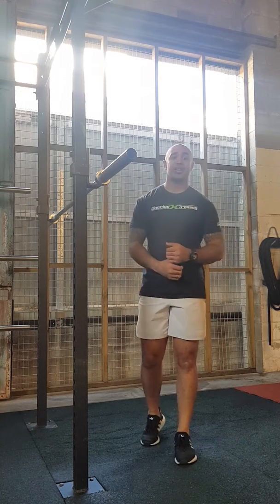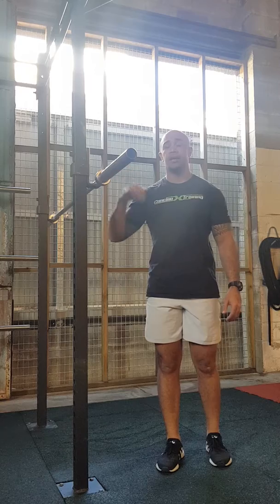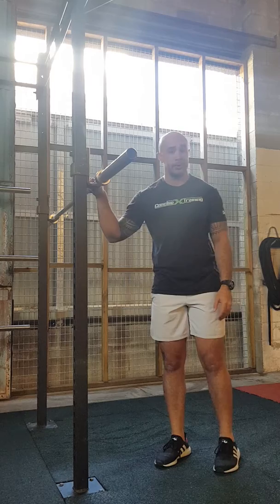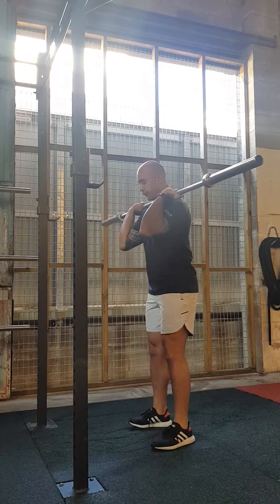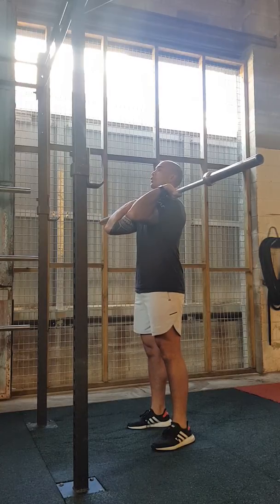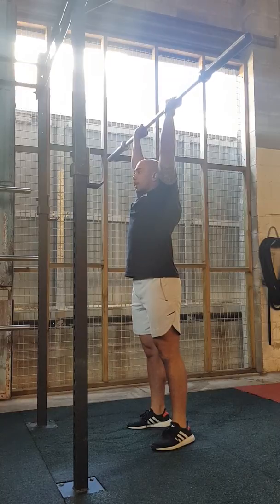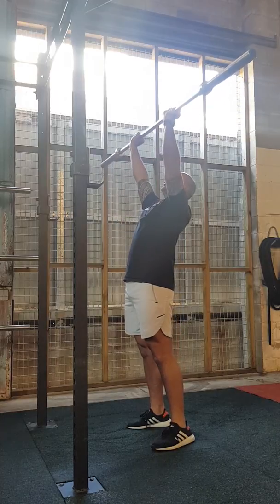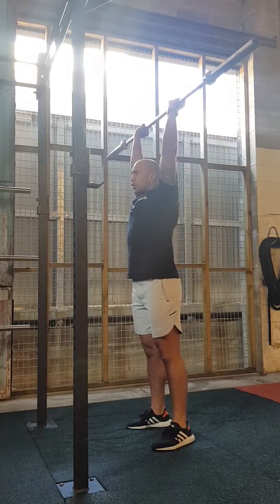BB Strict Shoulder Press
✅ Bar sitting across your chest and shoulders.
✅ Hands gripping the bar outside shoulder width.
✅ Feet shoulder width apart for balance.
✅ Engage the core and keep your chest and elbows up.
✅ Start to push overhead (OH)
✅ Keep the bar close to your body.
✅ When the bar is past your head, bring the head through so your body finishes in a neutral position.
✅ Control the weight back down to the start position and repeat the steps.